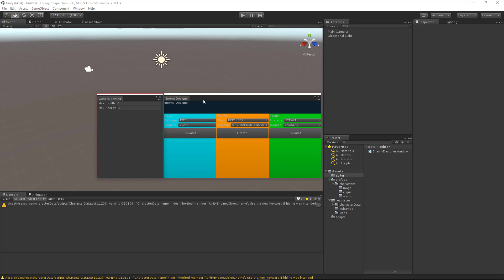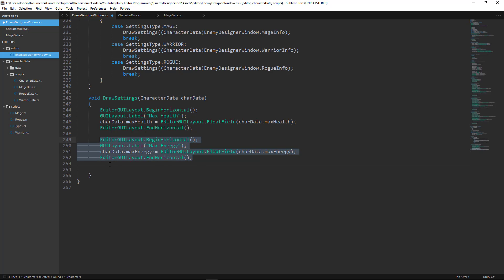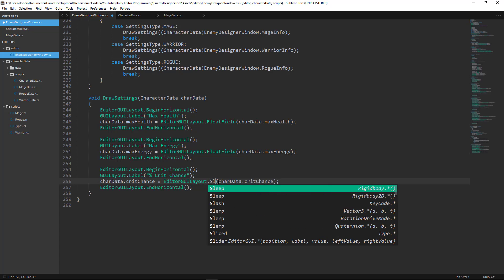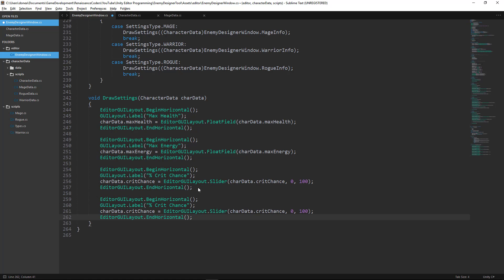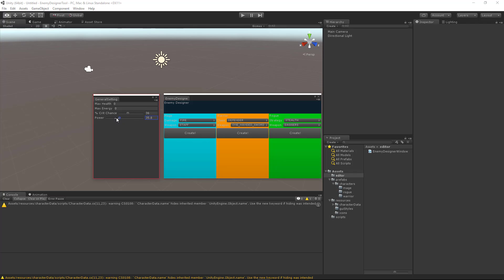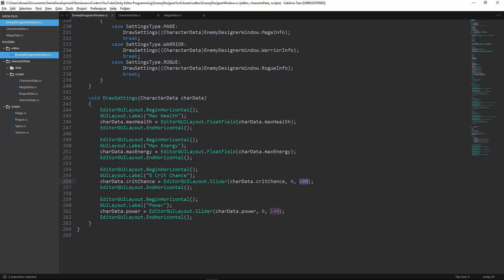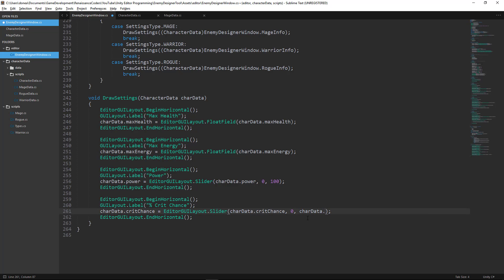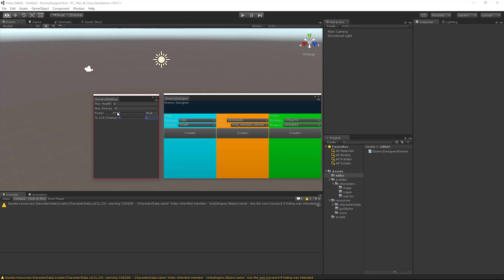Unity Editor Scripting - Slider Fields (Pt.9)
In this episode we learn how to add some sliders to our secondary window for the Enemy Designer tool.

You'll learn about:
-How to use EditorGUILayout.Slider()
-How to use EditorGUILayout.BeginHorizontal()
-How to use GUILayout.Label()
-Some creative slider-dependency functionality

As always - if you have questions, ask below.